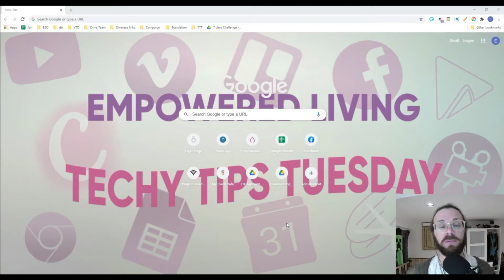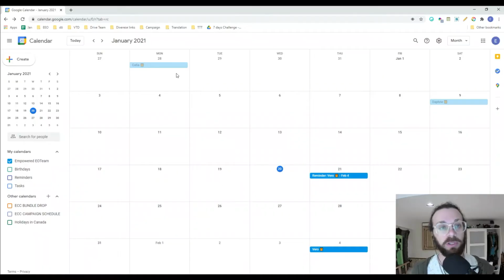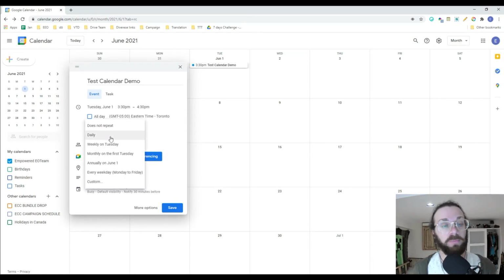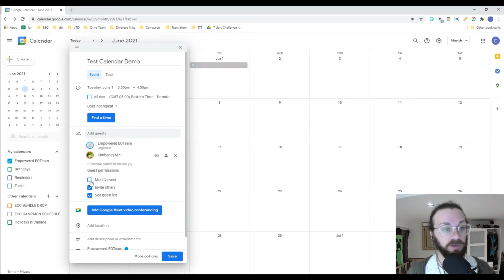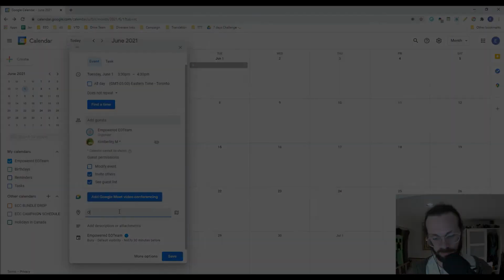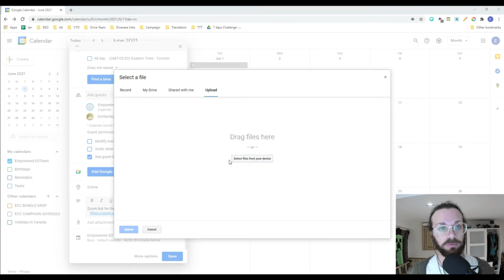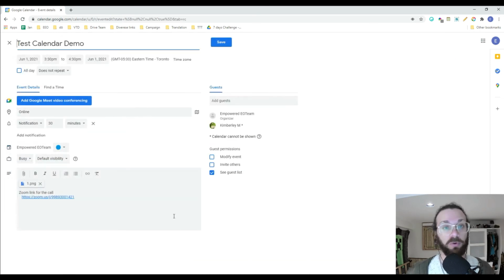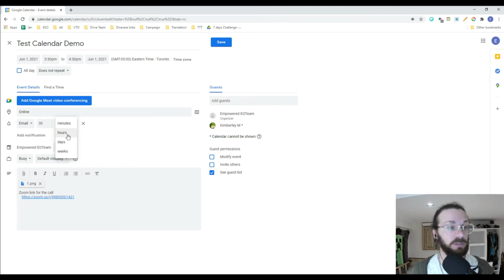Techy Tips Tuesdays - Google Calendar